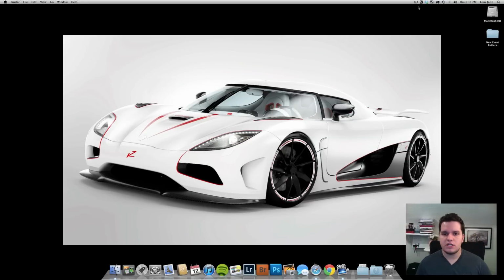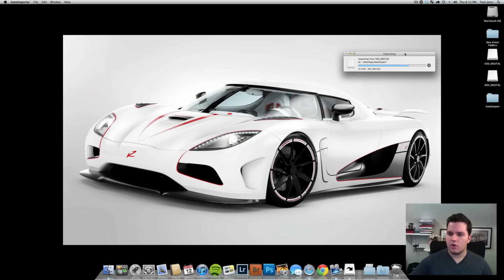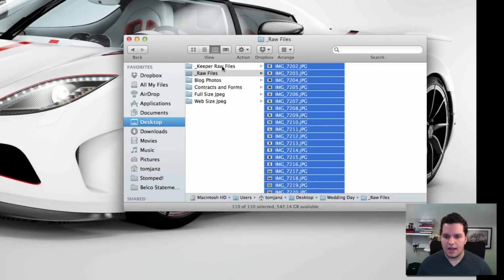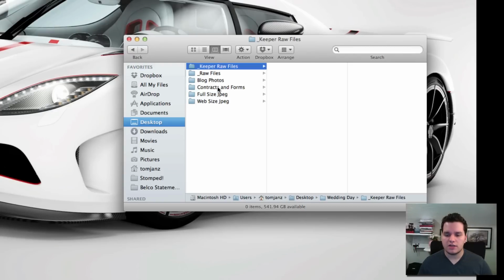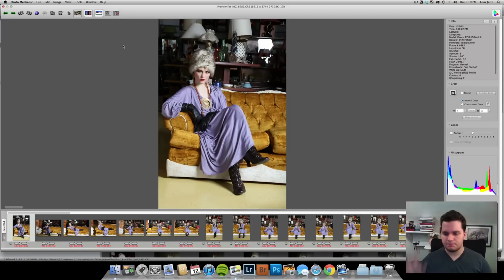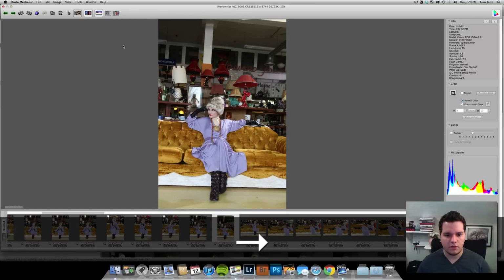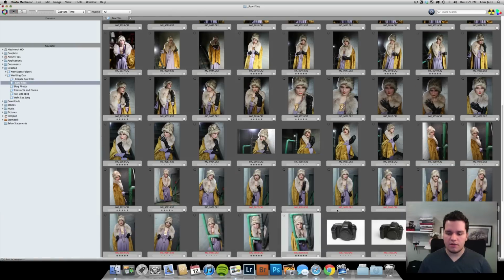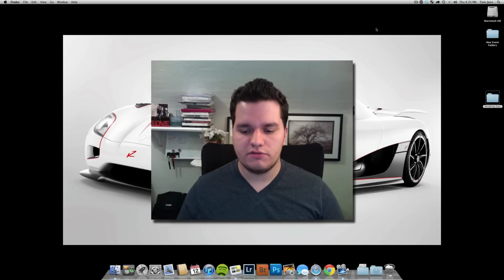Work Flow (Organizing and Culling) - 30 Day Vlog Challenge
Work Flow of a wedding photographer after the wedding.